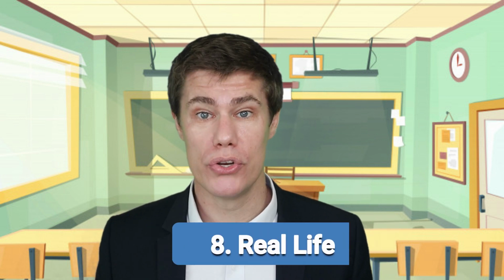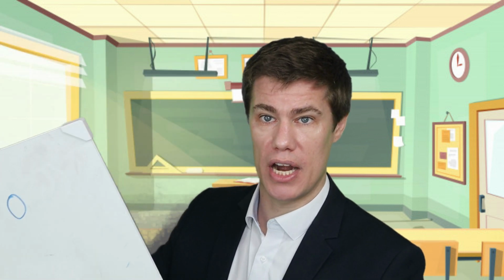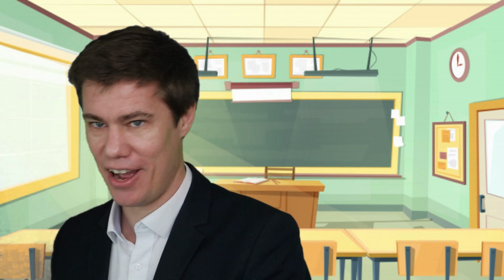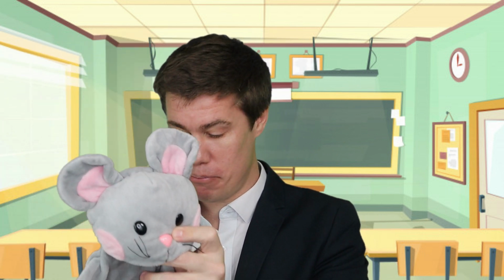10 Tips for Teaching Online || how to be a good online teacher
My Dear subscribers family  this is a great channel specially for those who are more  comfortable in English
The link of ERIC's channel (etacude) :-

These videos might also be very helpful for you
This channel is all about
1-teaching tips for new teachers
2-how can I become a good teacher
3-what is the best way to teach students
5-how would you handle a difficult child in the classroom
6-what are the principles of teaching
7-what is the best way to teach student
8-what is a good teaching practice
9-what are the different teaching methods
10-for teaching technique means
11-demo classes of different subjects
12-teaching of importance of all the subjects
13-teacher banne ke tarike
14-teacher banne ke liye kya zaroori hai
15-government teacher banne ki yogyata
My Gmail is👇
My FB messenger Choudhary Poonam Tomar attri
You can follow me on